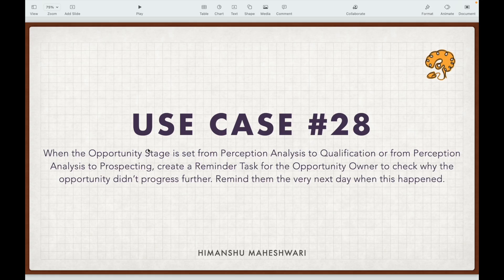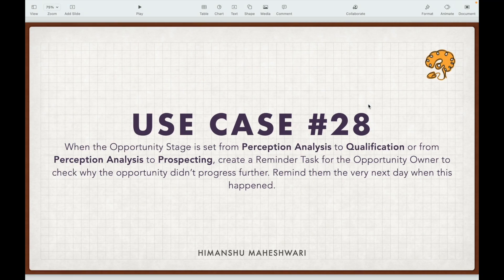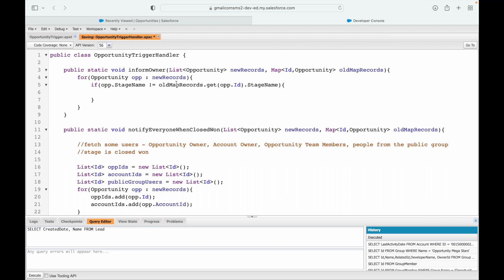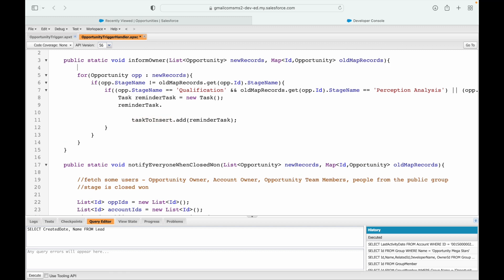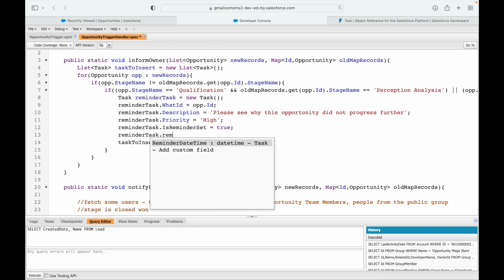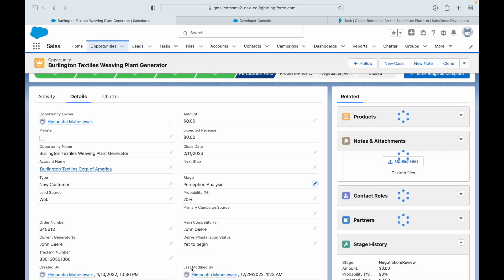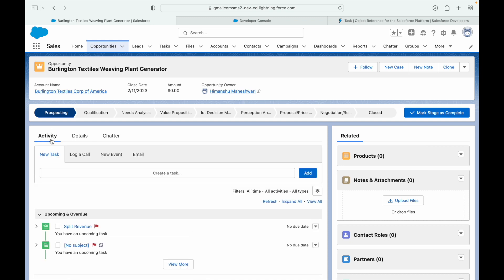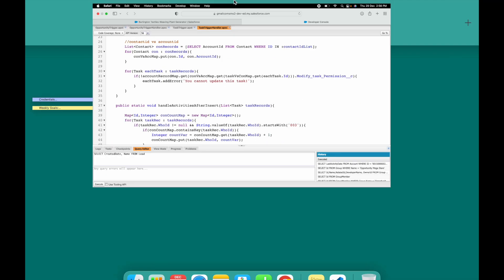When the Opportunity Stage is changed to a specific stage, create a Reminder Task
Welcome to our Apex Triggers use case tutorial on creating a Reminder Task when the Opportunity Stage is changed to a specific stage. Apex Triggers are a powerful tool in the Salesforce ecosystem, allowing you to automate tasks and processes within your organization.

In this use case, we'll show you how to set up a trigger that automatically creates a Reminder Task when the Opportunity Stage is changed to a specific stage. This can be useful for ensuring that important follow-up tasks are not missed, and for staying on top of the sales pipeline.

This is one of the best videos to understand multiple trigger events in Salesforce along with tricky scenarios and how to handle them all in a single use case.